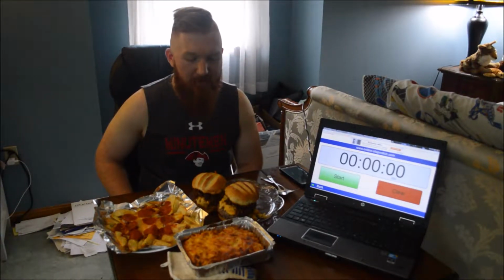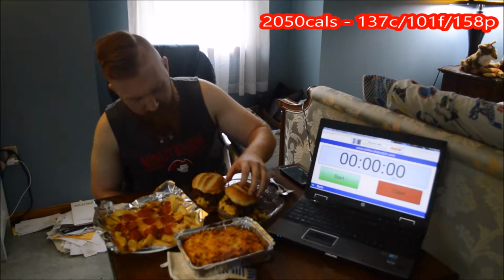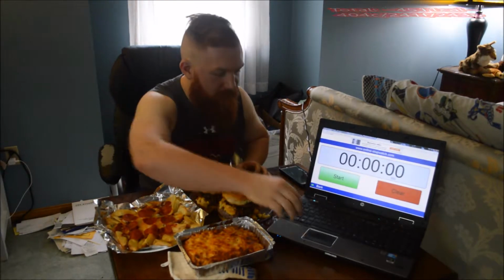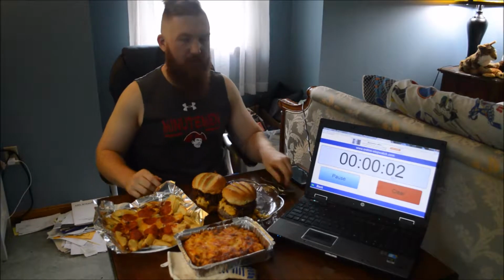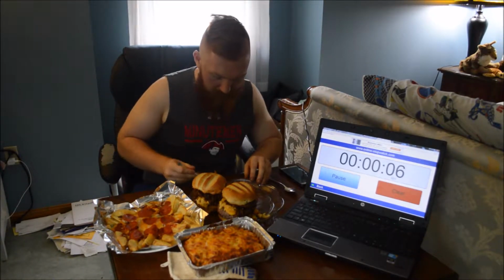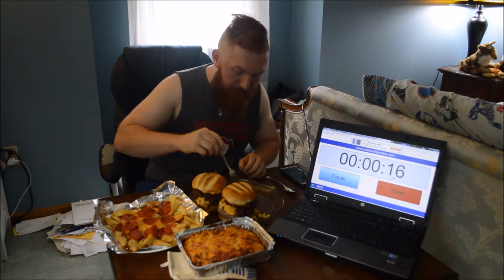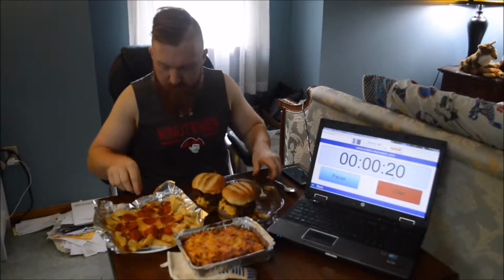BurgaBox WTF Burger Challenge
One of my prizes for beating the Boston Massacre Food Challenge was a BurgaBox for two. I decided to be selfish and make a challenge out of it.